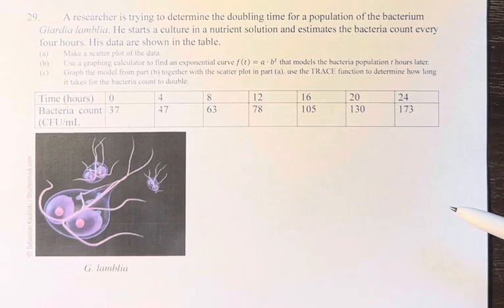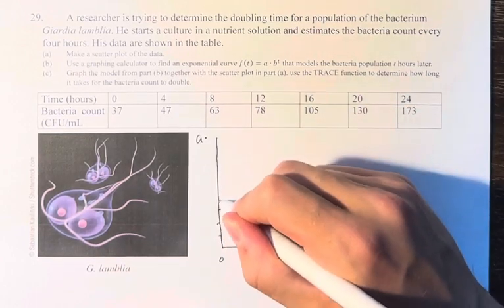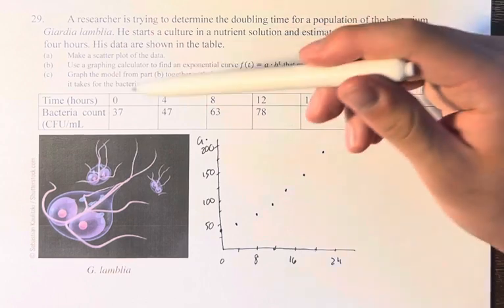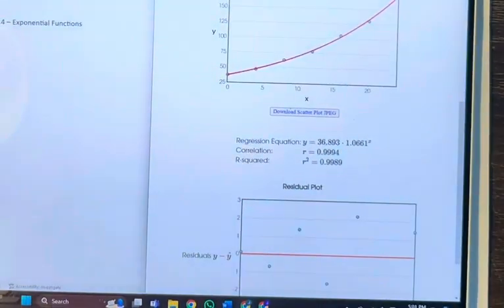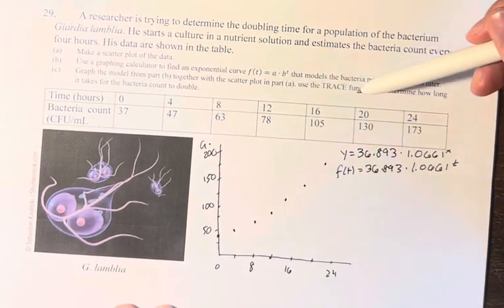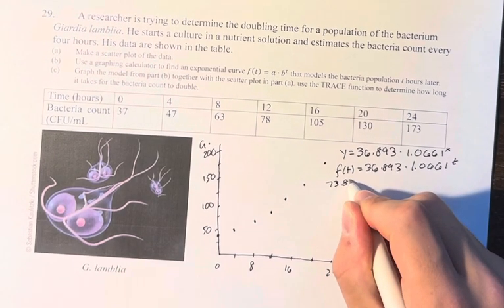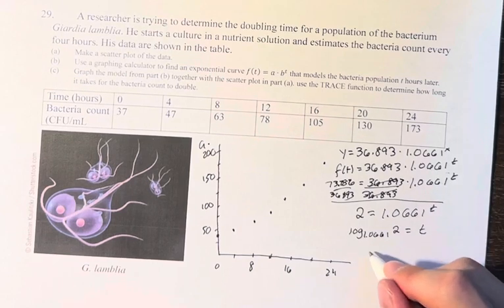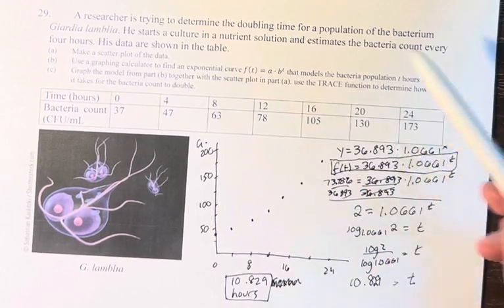29. A researcher is trying to determine the doubling time for a population of the bacterium Giardia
29. A researcher is trying to determine the doubling time for a population of the bacterium Giardia lamblia. He starts a culture in a nutrient solution and estimates the bacteria count every four hours. His data are shown in the table.
(a) Make a scatter plot of the data.
(b) Use a graphing calculator to find an exponential curve f(t)=a∙b^t that models the bacteria population t hours later.
(c) Graph the model from part (b) together with the scatter plot in part (a). use the TRACE function to determine how long it takes for the bacteria count to double.